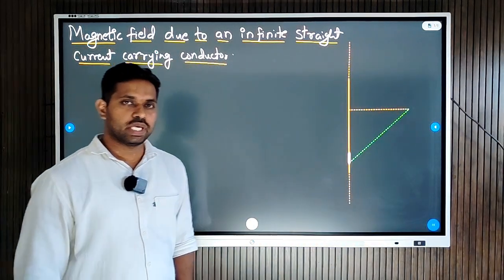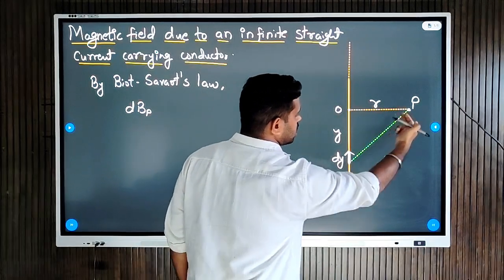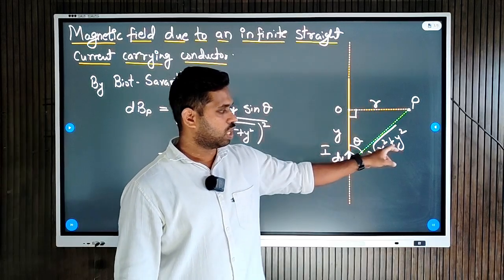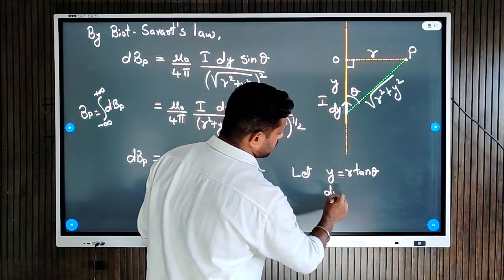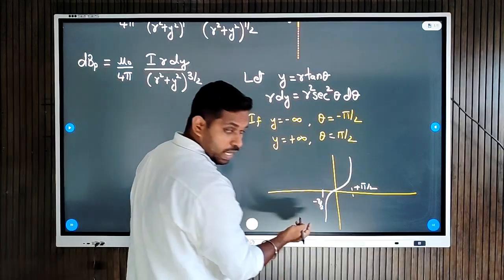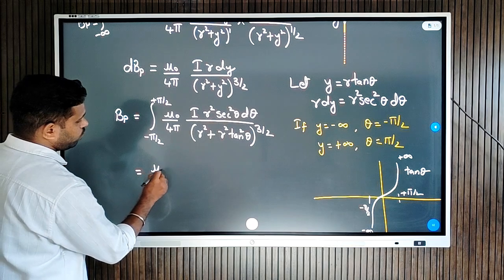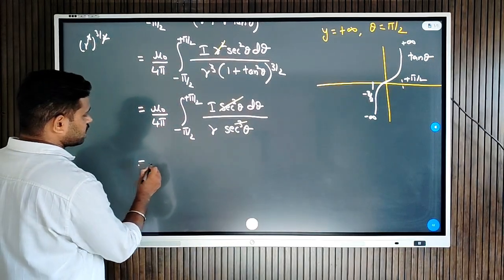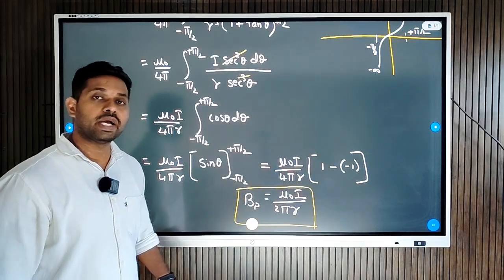Magnetic field due to infinite straight current carrying conductor| JEE-MAIN-ADV | NEET |12|English